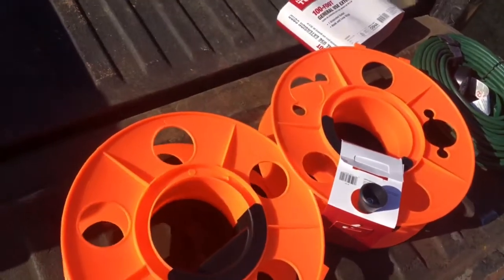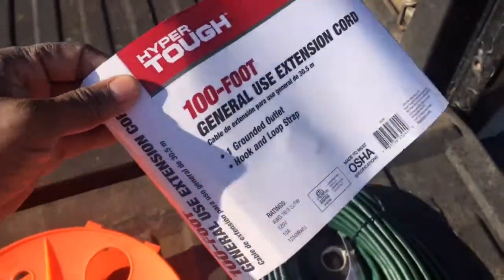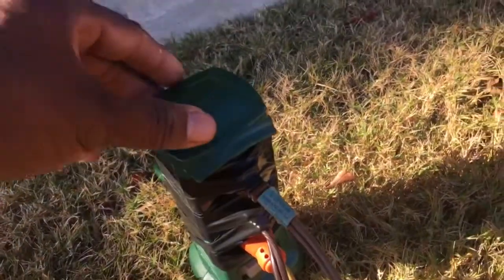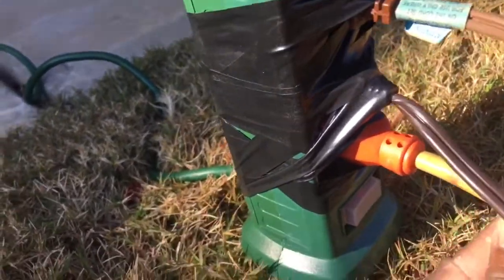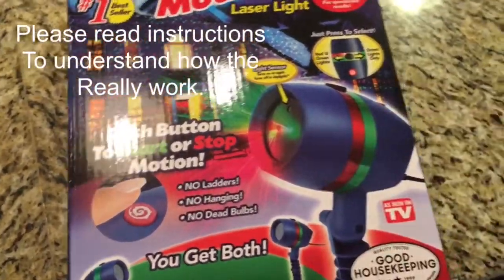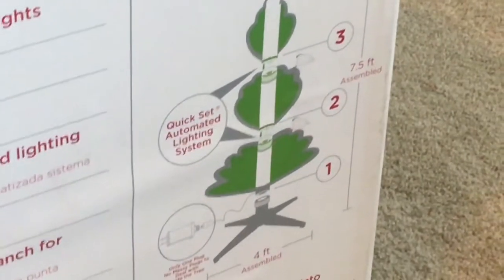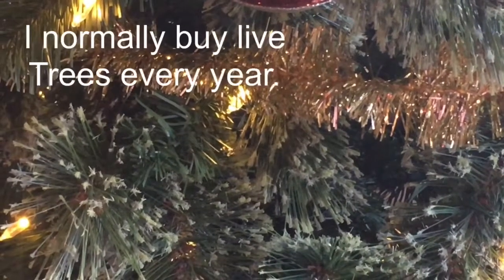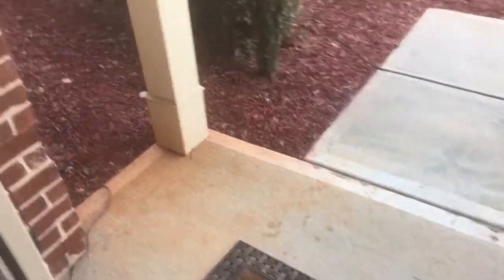Star Shower as seen on TV ?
With little content for you guys I put up my Xmas decorations with a budget of only 300 bucks. You’ll be amazed!